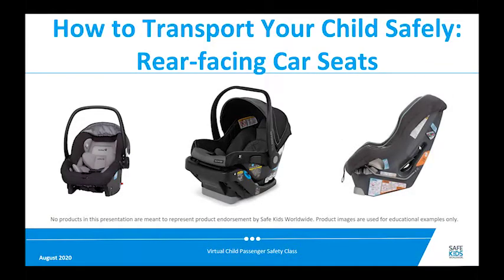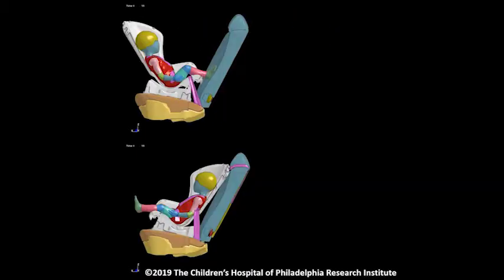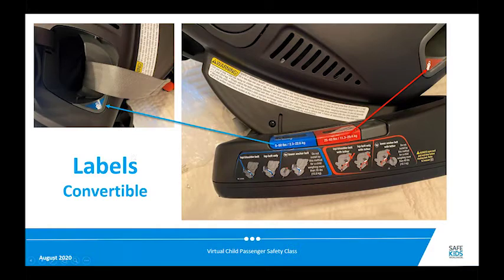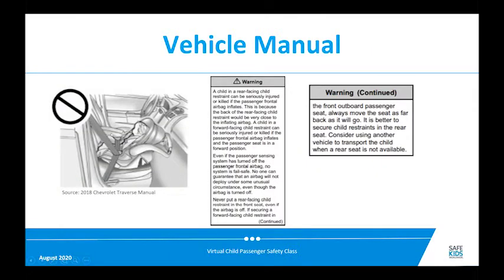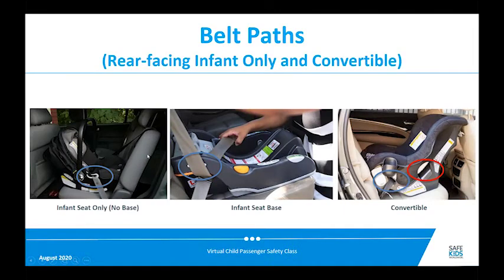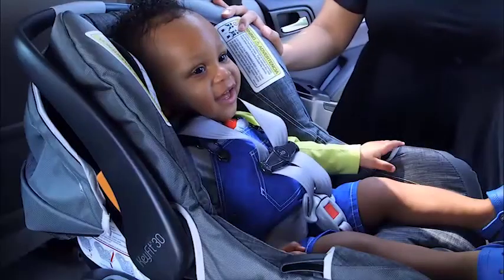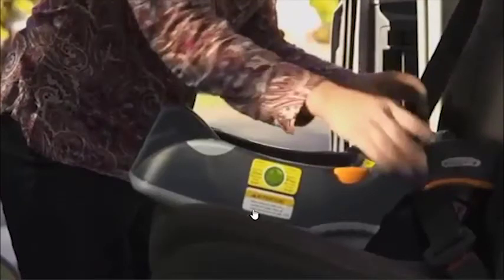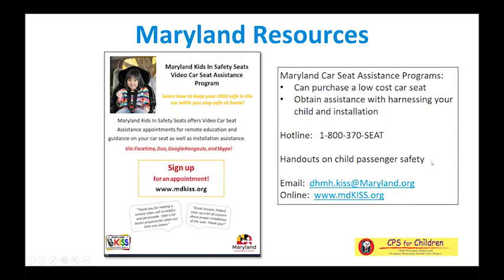How to Transport Your Child Safely: Rear-Facing Car Seats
This 40-minute webinar was prepared by Safe Kids Worldwide and is narrated by Susanne Ogaitis-Jones, CPST-instructor. It provides new caregivers with all of the essentials for using a rear-facing-only (carrier-type) car seat or convertible car seat for a newborn or young child. It also references how to get personal car seat assistance in Maryland.